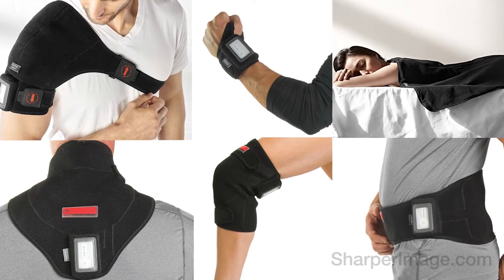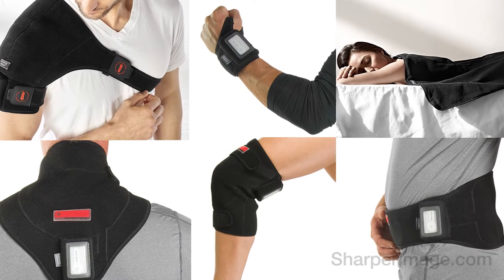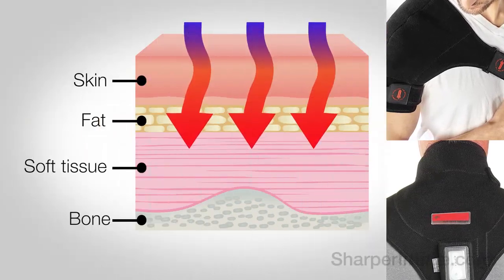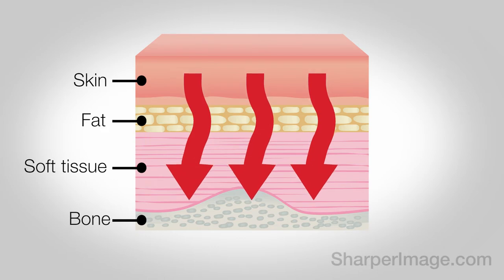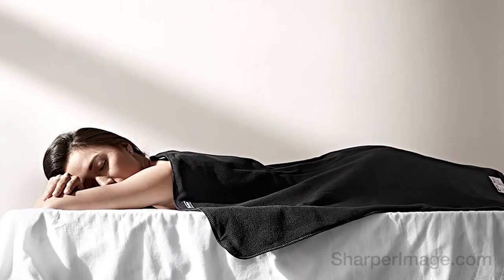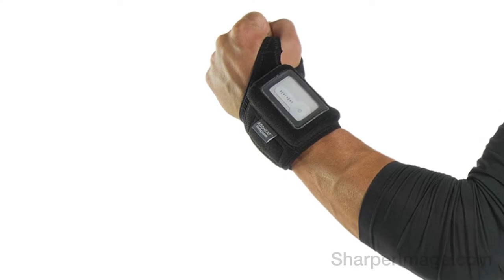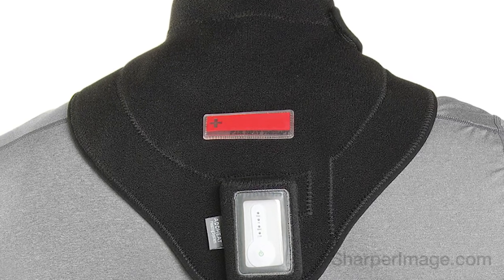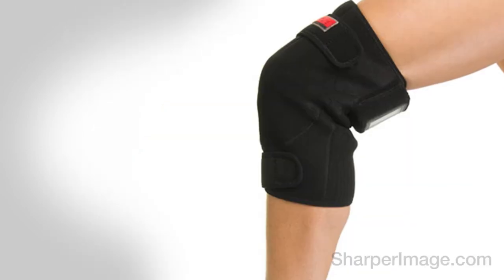Cordless Shoulder Heat Therapy Wrap by Sharper Image